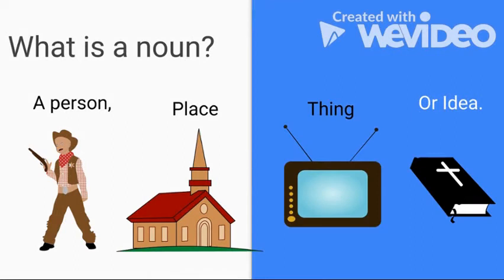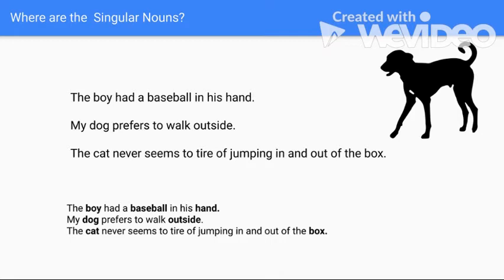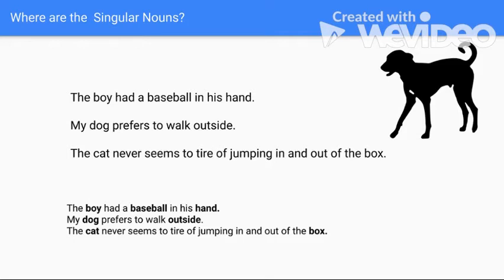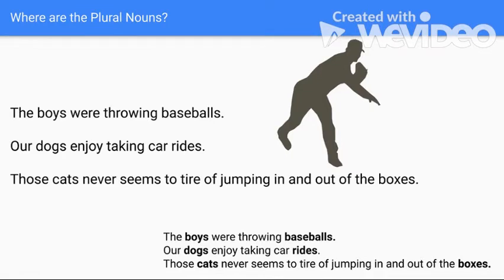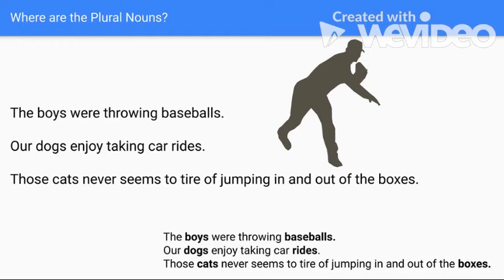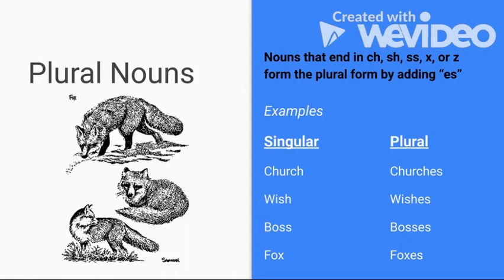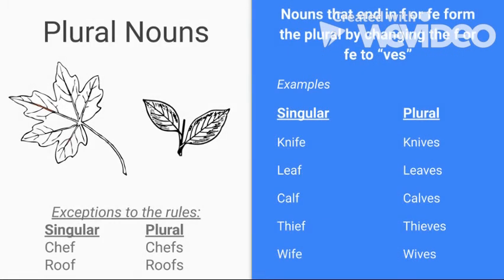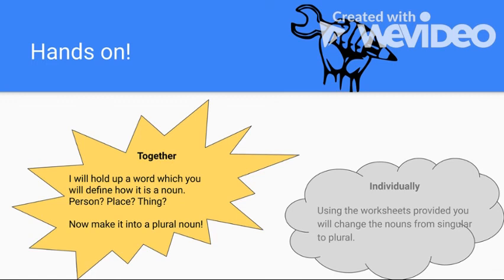My Video 1